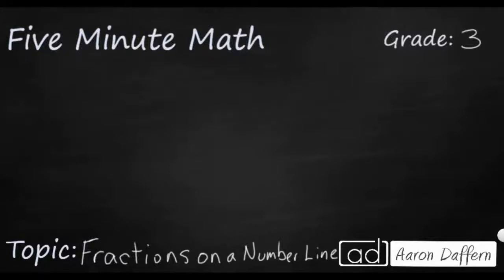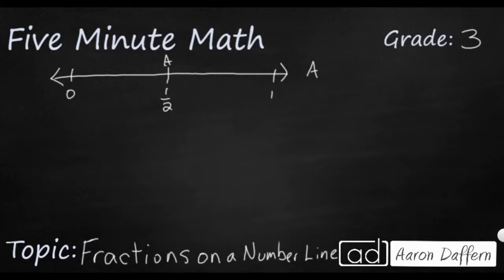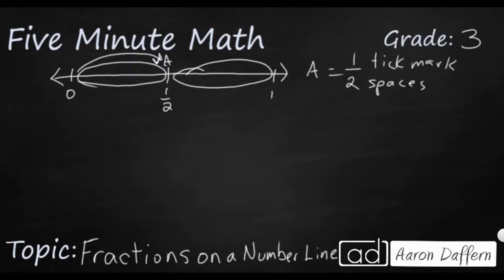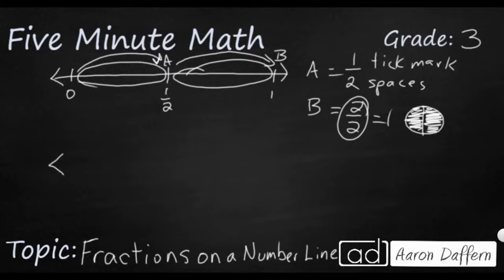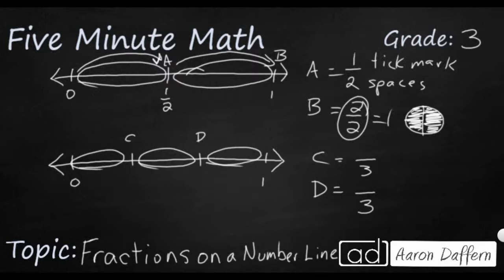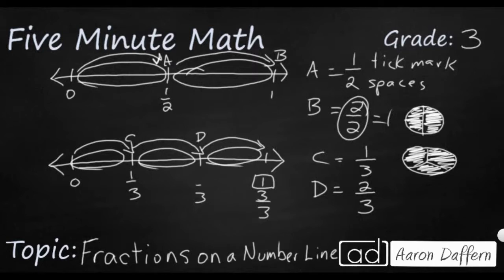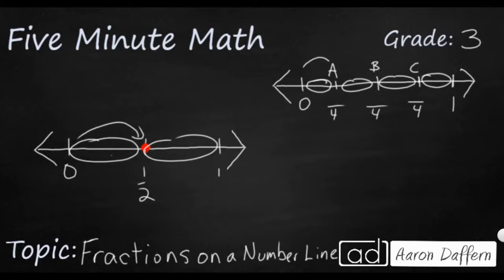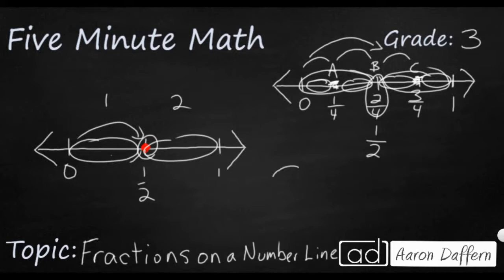3rd Grade Math More Fractions on a Number Line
Learn how to identify fractions on an unmarked number line as distances from zero. Also learn how to find equivalent fractions on two different number lines. Several examples are given in the video.